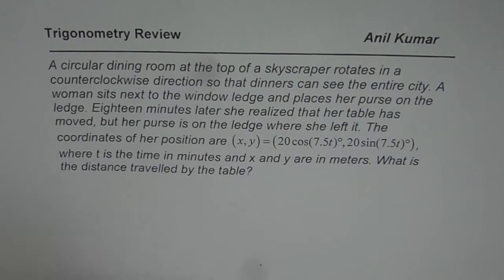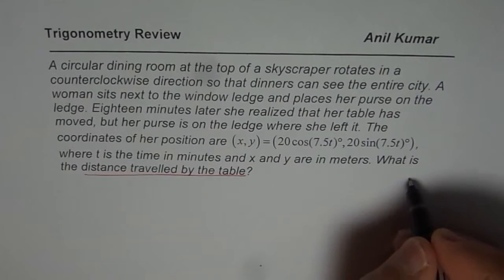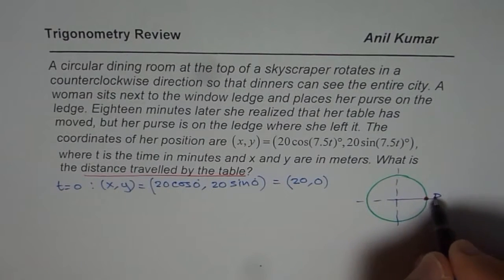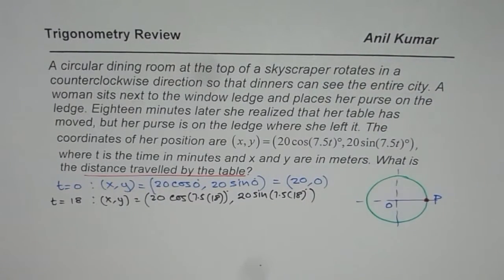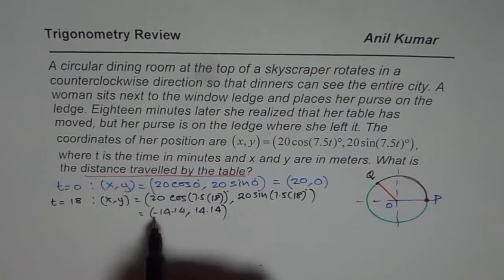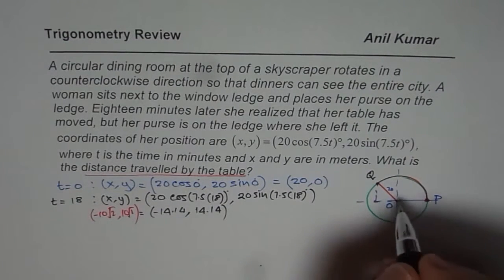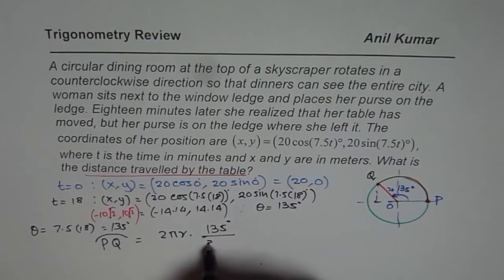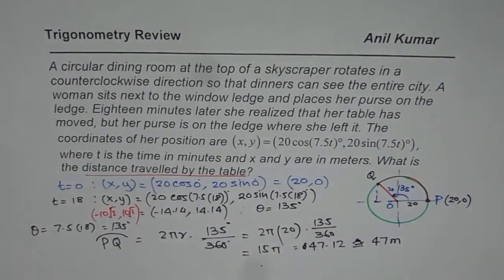Trigonometry Application Arc Length After Rotation TIPS MCR3U